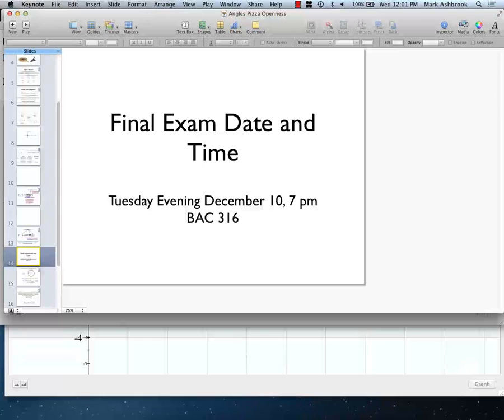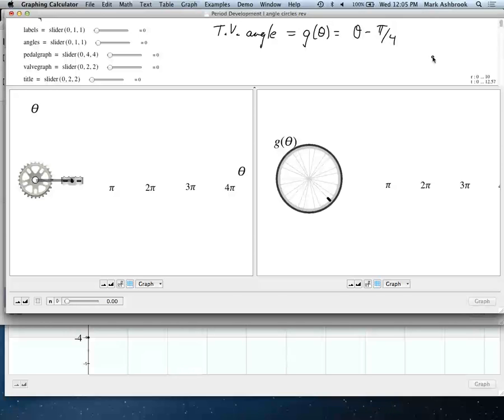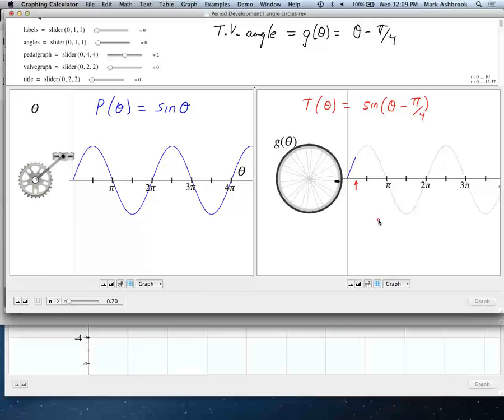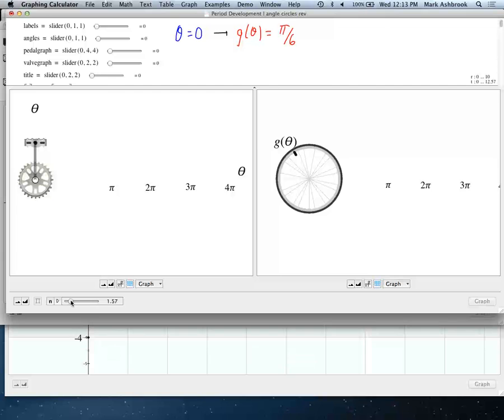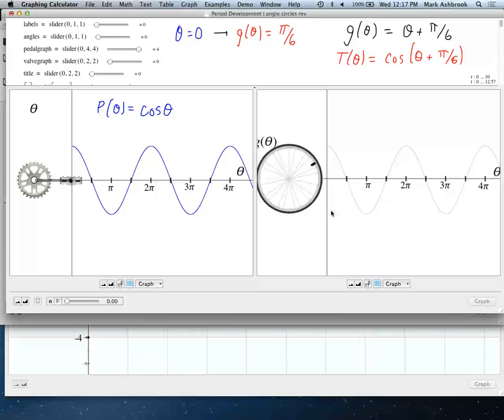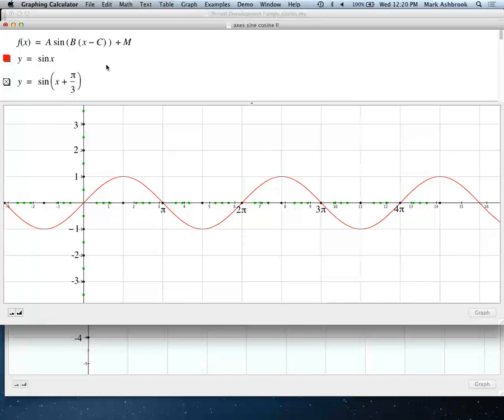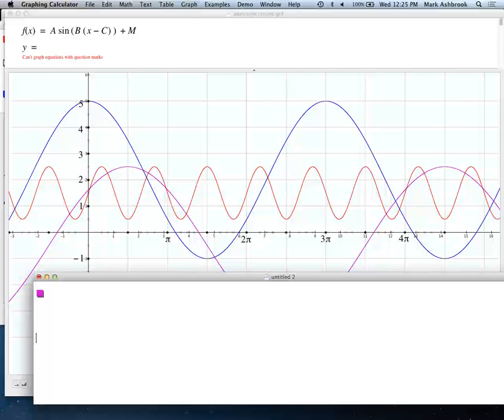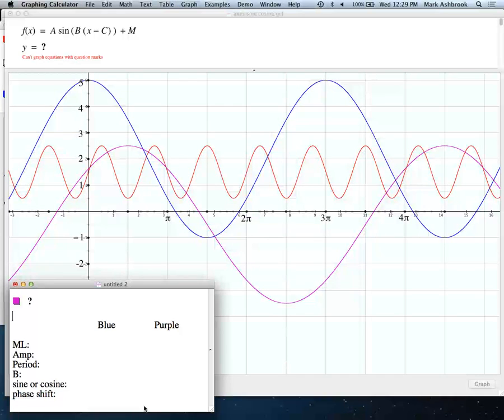MAT 171 Wed Nov 20: Phase Shifts & Modeling w Sine